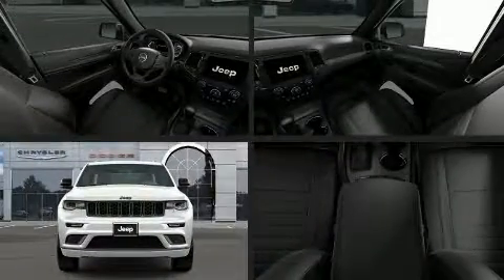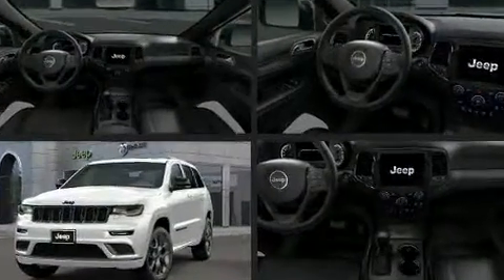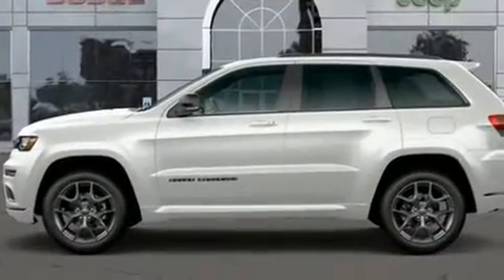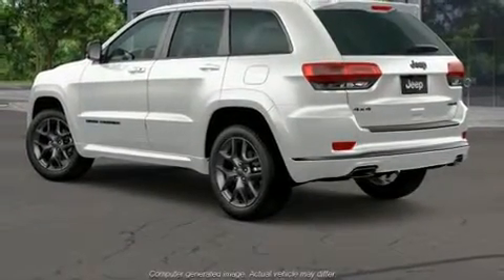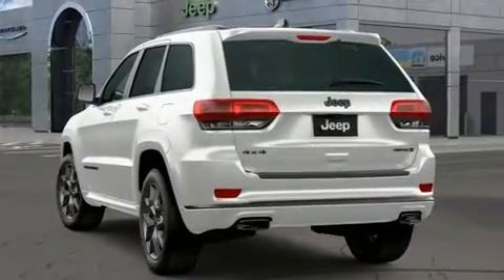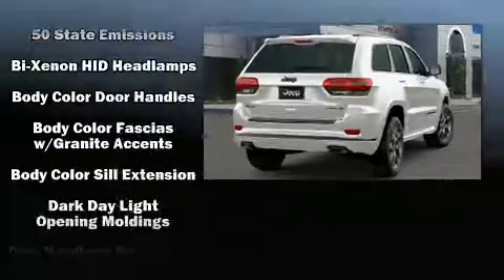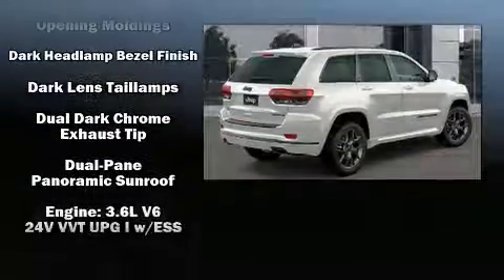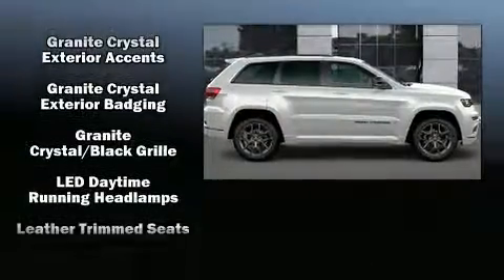2020 Jeep Grand Cherokee LIMITED X 4X4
Treat yourself to a test drive in the 2020 Jeep Grand Cherokee. It's equipped with tons of terrific amenities, but it won't break your budget. Like leather upholstery, power front seats, high intensity discharge headlights, heated steering wheel, power door mirrors and heated door mirrors, a power rear cargo door, cruise control, and the power moon roof opens up the cabin to the natural environment. Jeep ensures the safety and security of its passengers with equipment such as: head curtain airbags, front side impact airbags, traction control, brake assist, anti-whiplash front head restraints, a panic alarm, an emergency communication system, and 4 wheel disc brakes with ABS. Electronic stability control ensures solid grip atop the road surface, no matter how challenging the driving conditions. Our experienced sales staff is eager to share its knowledge and enthusiasm with you. We'd be happy to answer any questions that you may have. We are here to help you.